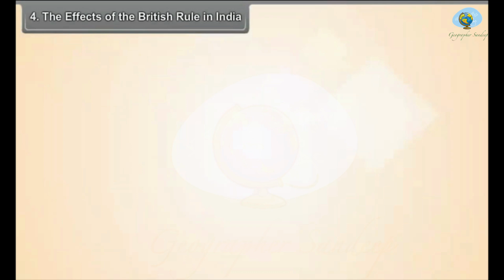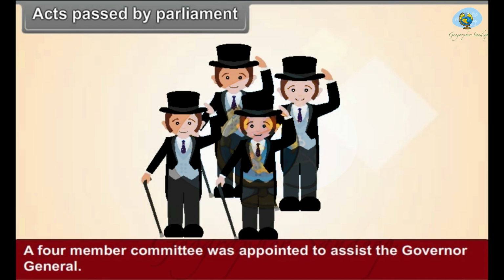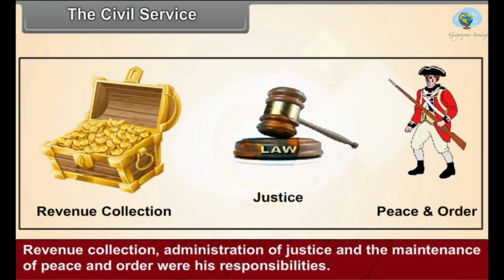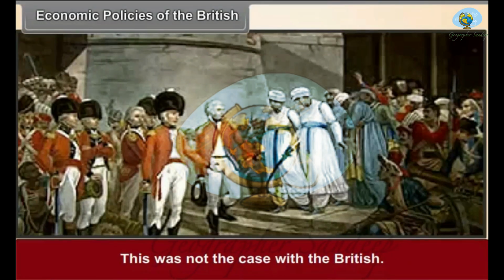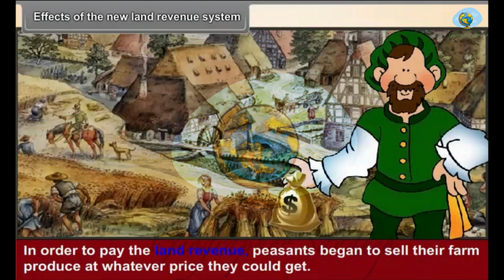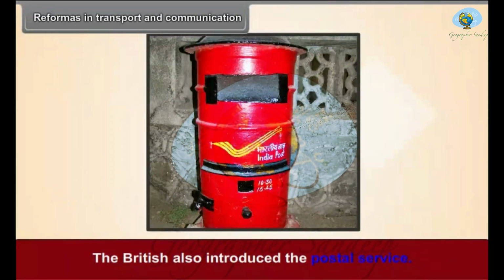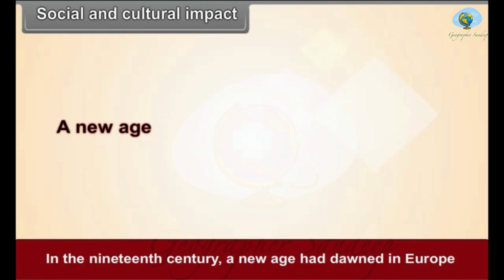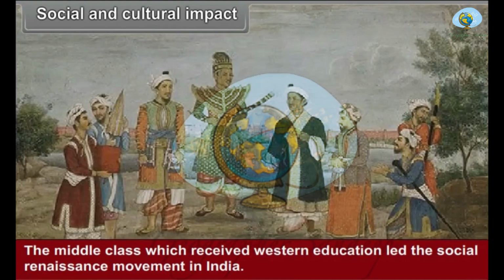The Effect of British Rule in India | Class-8 | History | Animated | CBSE | NCERT | SST |Sandeep Sir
Hello Students
In this Video, We Cover...
Class: 8
Chapter: The effect of the British Rule in India
Subject: Social Science, History

ncert geography
ncert geography animation
class 8 ncert geography
class 8 sst geography
environment by sandeep sir
how to do map work in geography class 10